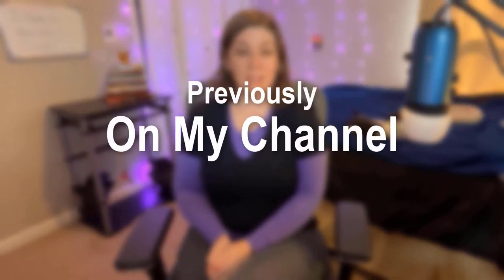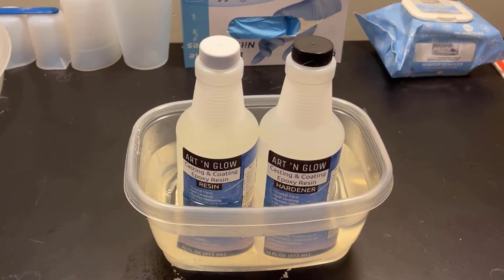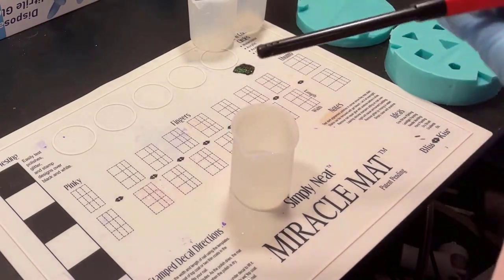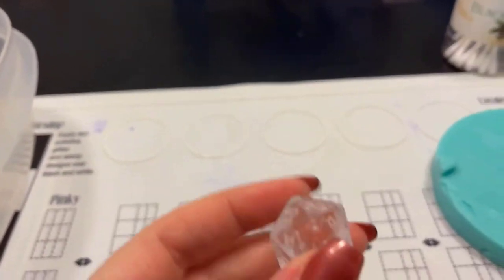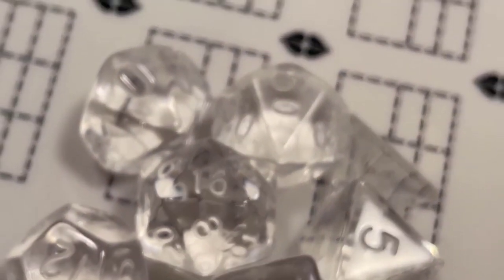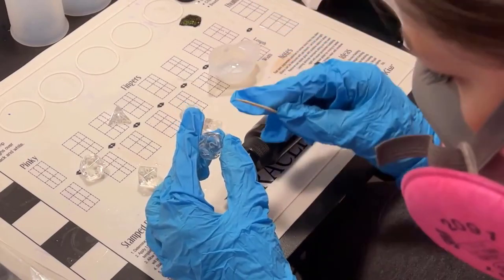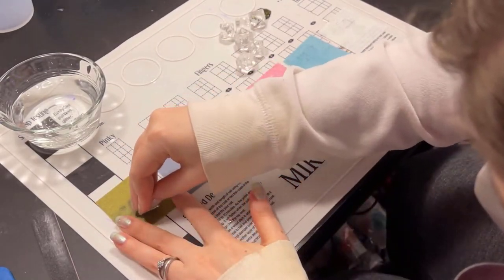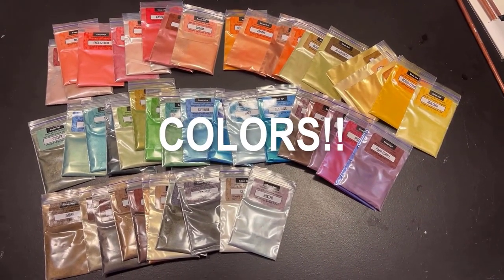Trying All Of The Internet's No Pressure Pot Bubble Reducing Tips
Chapters:
0:00 Introduction
1:32 Attempt 1
6:20 Attempt 2
8:11 Attempt 3
8:38 Comparing All The Attempts
11:12 Polishing And Painting
13:36 The Results

365 Days of Character Creation